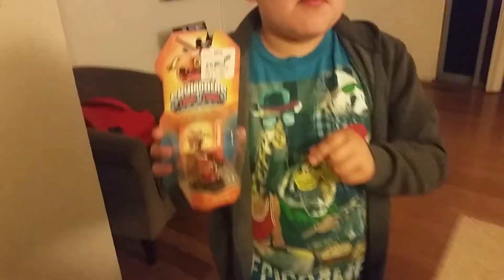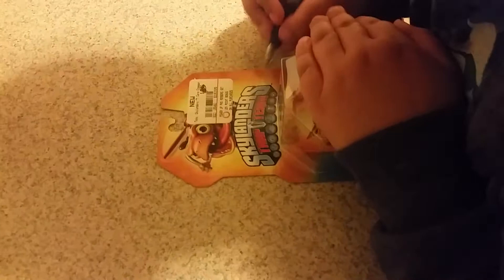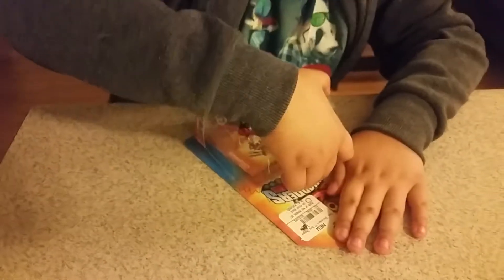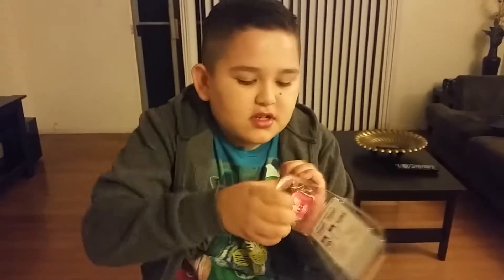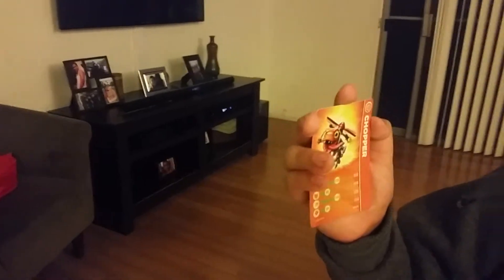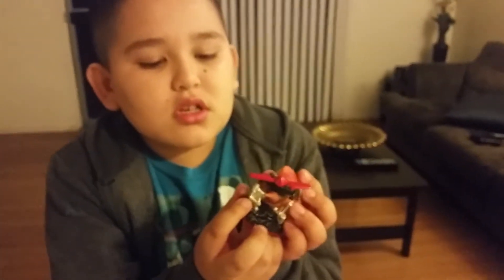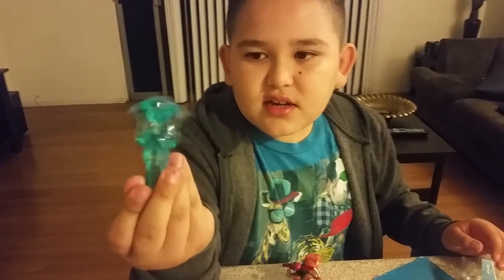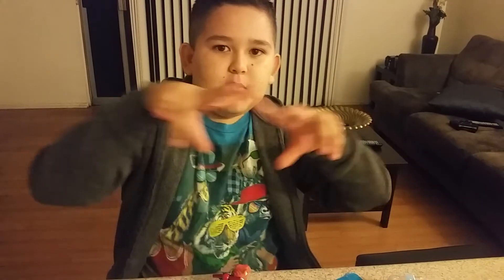Jason's epic unboxing of chopper!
Watch my fat cute son open his new Skylander!